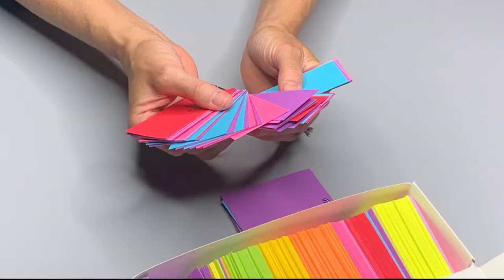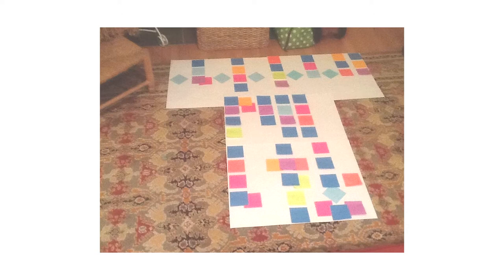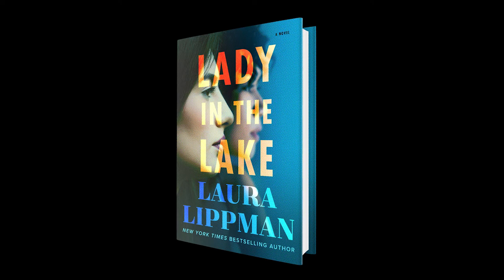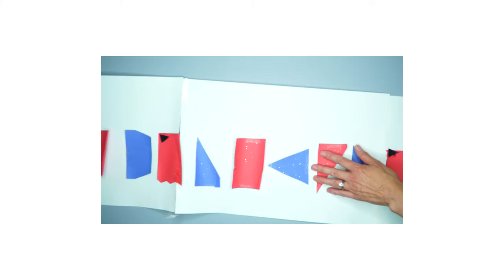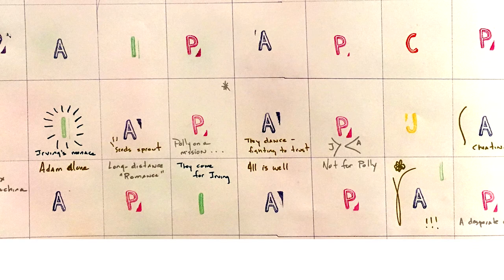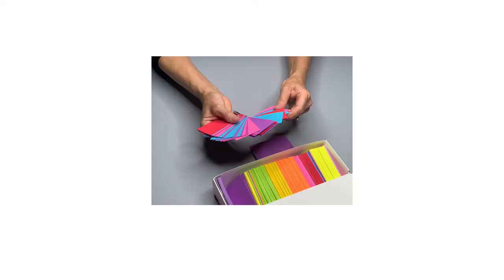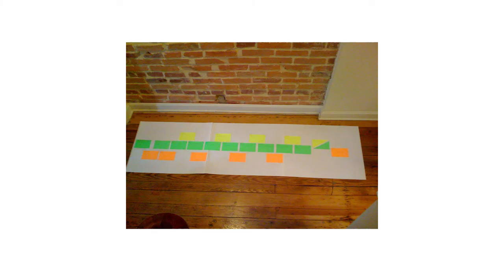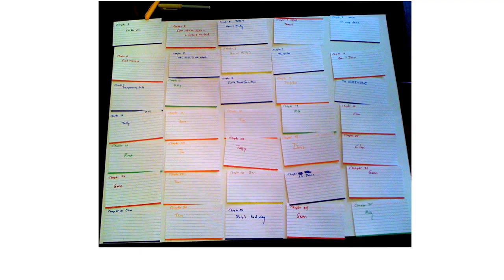How to Outline a Story with author Laura Lippman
Laura Lippman, author of  the NYT Bestseller, Lady in the Lake, shares her unusual outlining techniques and how she writes a story.

HarperCollins Studio is your home for the best literary content on YouTube. Enjoy our library of exclusive content featuring interviews with your favorite authors, cover reveals, book trailers and more.